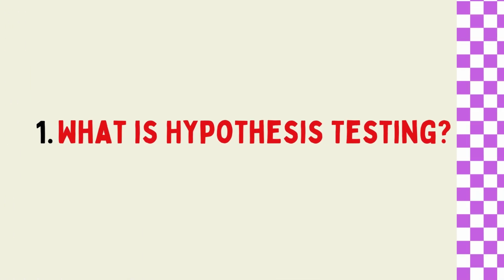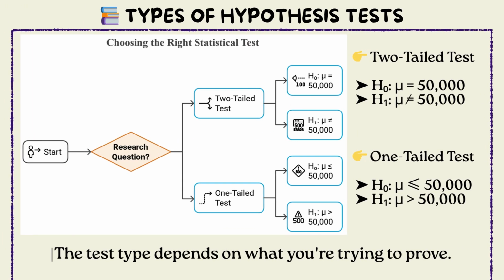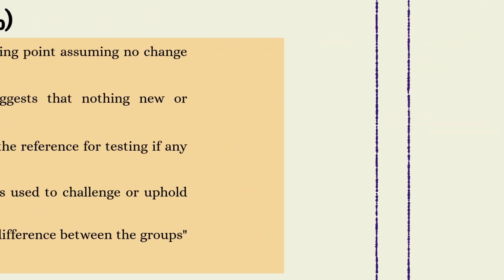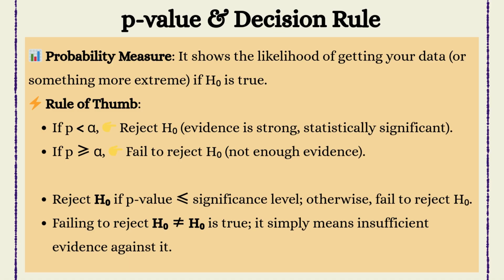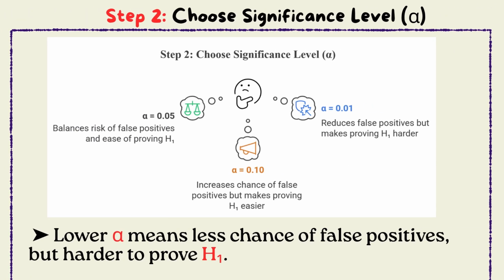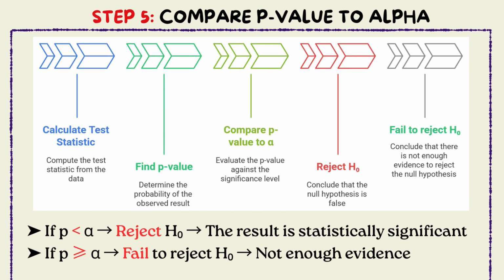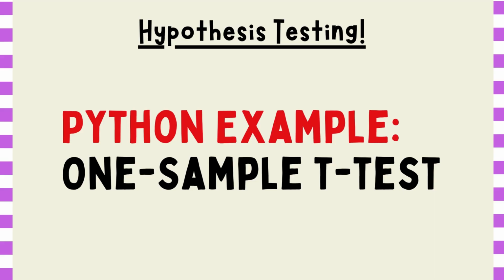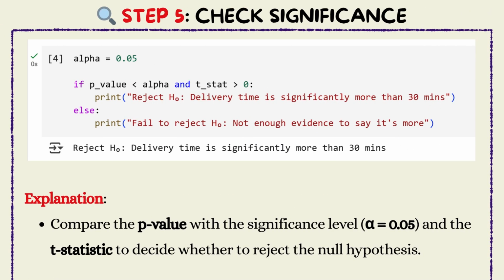🚨Hypothesis Testing in Data Science |👩‍💻Data Science for Beginners | Concept + Code Explained📈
🎯 Ready to master Hypothesis Testing once and for all?
In this video, we break down everything you need to know about Hypothesis Testing — concepts, intuition, steps, formulas, and Python implementation — all explained super clean and easy! 🎉

💬 Here's what you'll learn: ✅ What is Hypothesis Testing? (Clear Concept + Real-World Example)
✅ Core Ingredients: Null Hypothesis (H₀), Alternative Hypothesis (H₁), Significance Level (α), p-value
✅ Step-by-Step Hypothesis Testing Framework
✅ Intuitive p-value Explanation (NO Confusion!)
✅ Full Python Code Example (One-Sample t-test)

📚 This video is part of our full Statistics Series!
Make sure to check our Descriptive Statistics and Inferential Statistics videos too — linked in the playlist! 🔥

🎯 Why watch SyntaxGrid?

No-fluff explanations ✅

Statistics + Machine Learning + Python Tutorials ✅

Supervised & Unsupervised Learning Full Series ✅